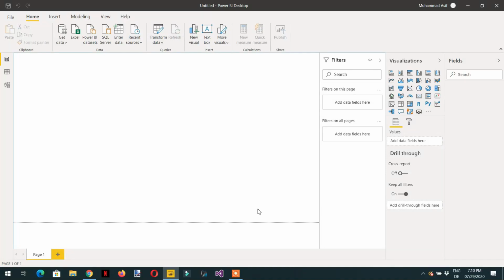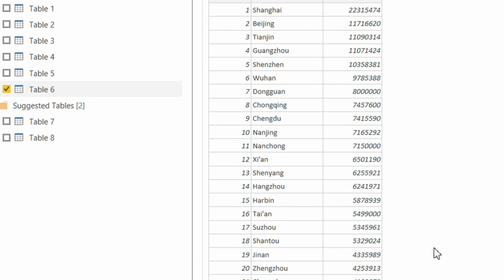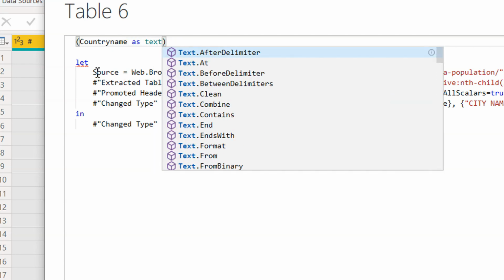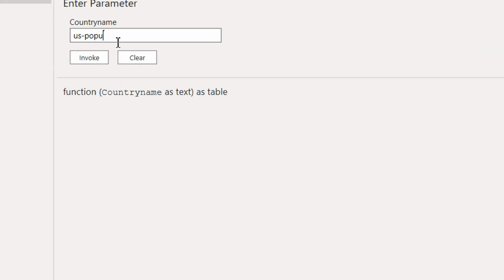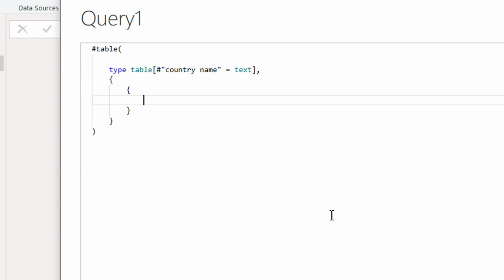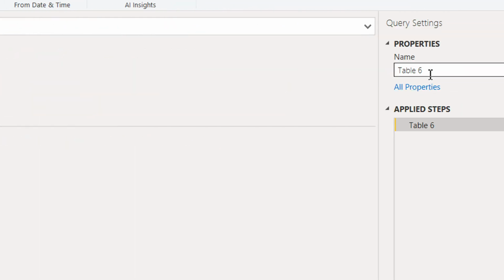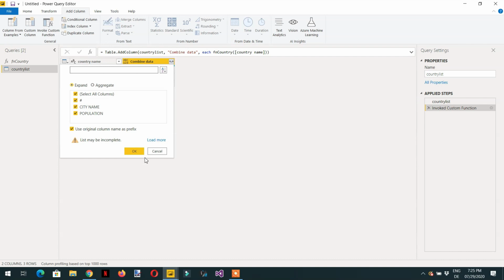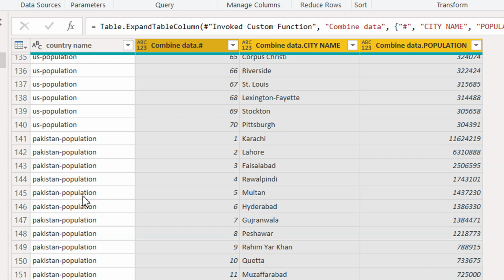Power query web scraping multiple pages - 08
Welcome to Data Chunks! In today's tutorial, we delve into the powerful capabilities of Power Query for web scraping across multiple pages. Whether you're gathering data for analysis or tracking changes across various websites, this video is your ultimate guide to mastering multi-page web scraping. We’ll cover:

Introduction to Web Scraping: What is web scraping, and why is it useful for data professionals?
Setting Up Power Query: How to configure your Power Query setup to pull data from multiple web pages.
Step-by-Step Guide: Follow along as we scrape data from several pages, demonstrating techniques to automate the process and ensure data consistency.
Troubleshooting Common Issues: Tips to overcome common challenges faced during multi-page web scraping.
Optimizing Your Queries: Techniques to make your queries more efficient and your data collection faster.
Want more in-depth tutorials and resources? Visit LearnDAX.com for comprehensive guides and further learning opportunities.